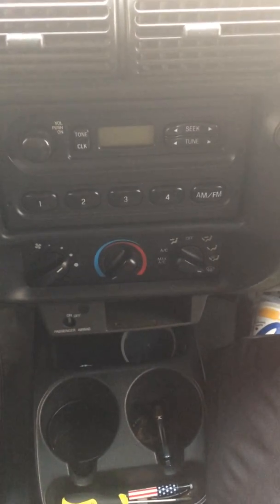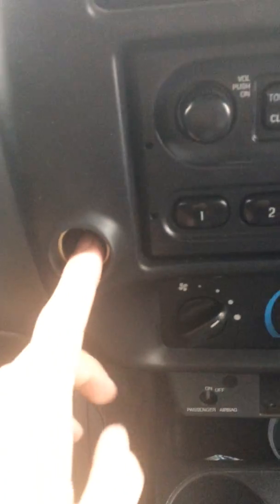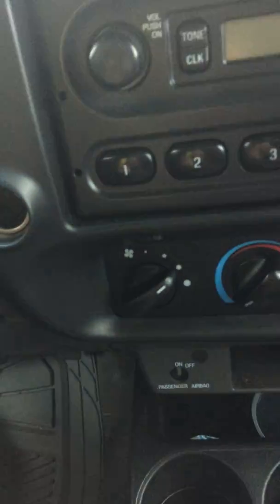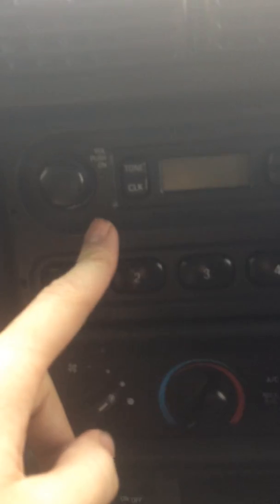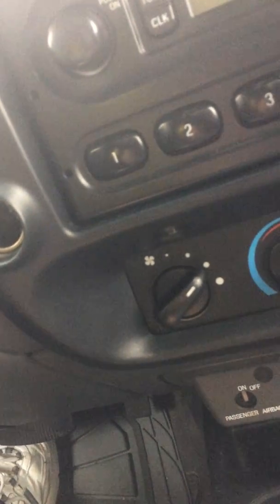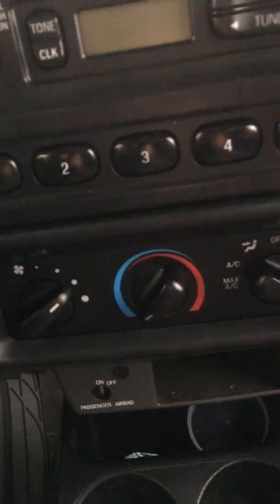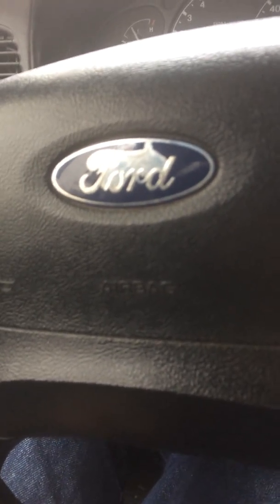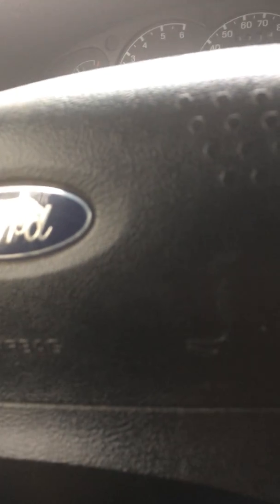2001 Ford Ranger update